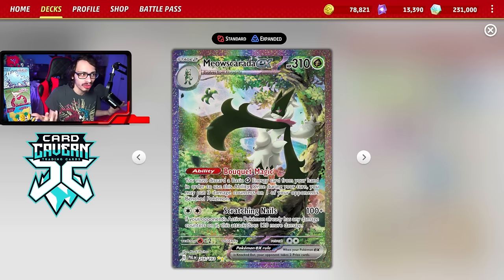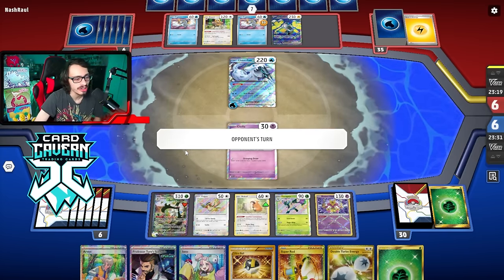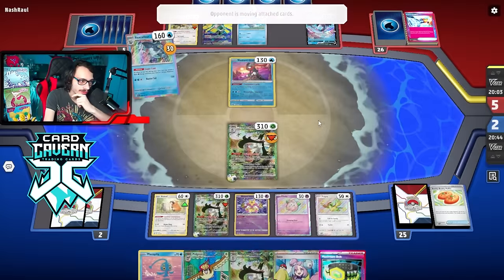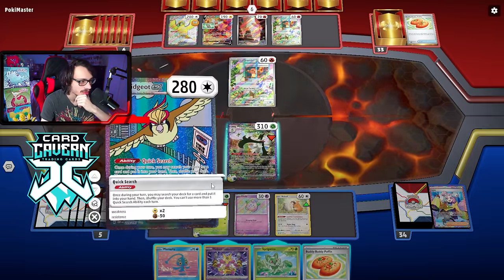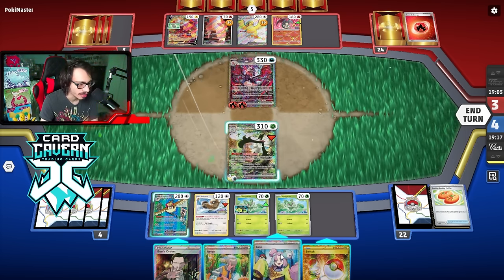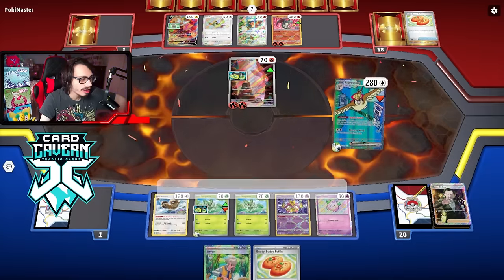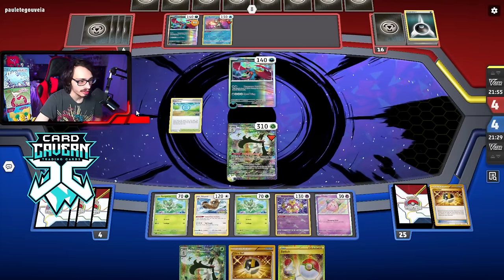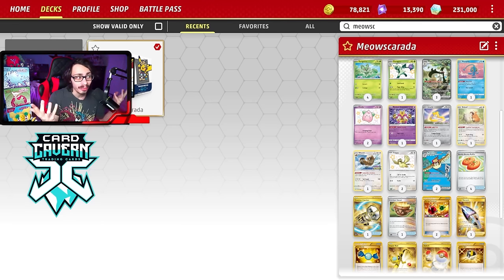Meowscarada ex Has Some New Tools With Rotation! Can It FINALLY Be Good?! Temporal Forces PTCGL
In today’s Pokemon TCG Live video i play everyone's favorite ex card; Meowscarada ex! It got some new tools with Rotation like Maximum Belt & Buddy Buddy Poffin!

Pokémon: 11
1 Bibarel BRS 121
3 Meowscarada ex PAL 15
1 Bidoof CRZ 111
2 Pidgeot ex OBF 164
2 Pidgey MEW 16
4 Sprigatito SVI 13
1 Floragato PAL 14
1 Radiant Alakazam SIT 59
1 Manaphy BRS 41
1 Jirachi PAR 126
2 Cleffa OBF 80

Trainer: 15
1 Technical Machine: Devolution PAR 177
1 Maximum Belt TEF 154
1 Super Rod PAL 188
1 Professor Turo's Scenario PAR 171
2 Energy Retrieval SVI 171
2 Boss's Orders PAL 172
1 Counter Catcher PAR 160
1 Switch SVI 194
4 Arven SVI 166
4 Buddy-Buddy Poffin TEF 144
4 Rare Candy SVI 191
4 Iono PAL 185
4 Ultra Ball SVI 196
1 Earthen Vessel PAR 163
1 Lost Vacuum LOR 162

Energy: 2
5 Basic {G} Energy GRI 167
4 Double Turbo Energy BRS 151